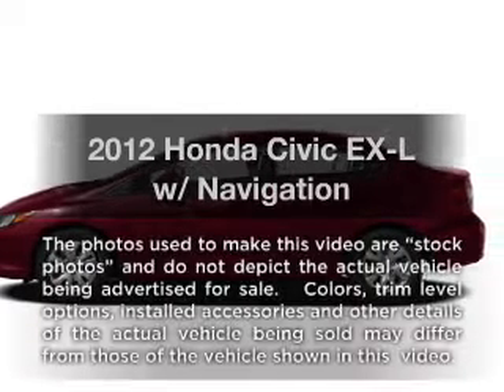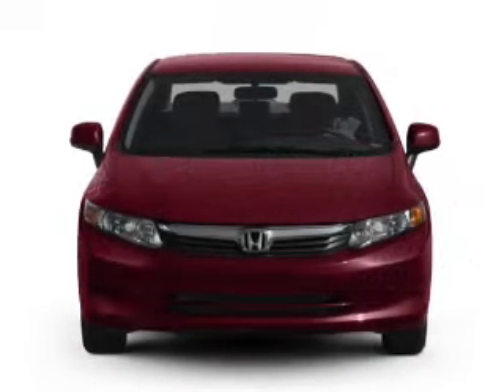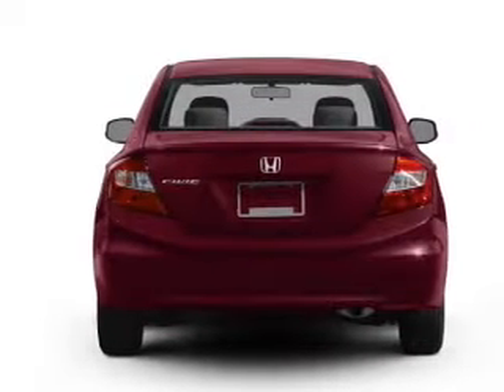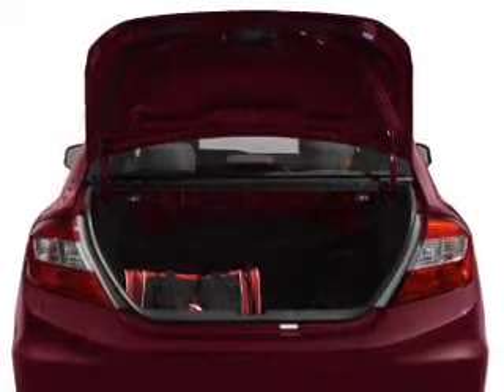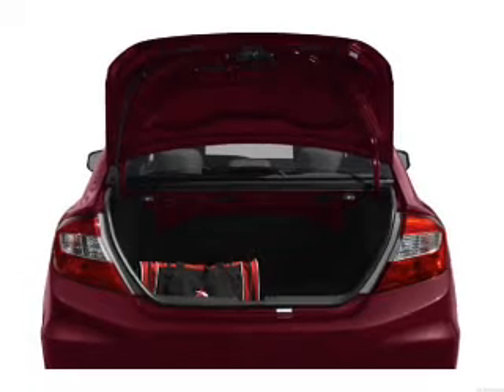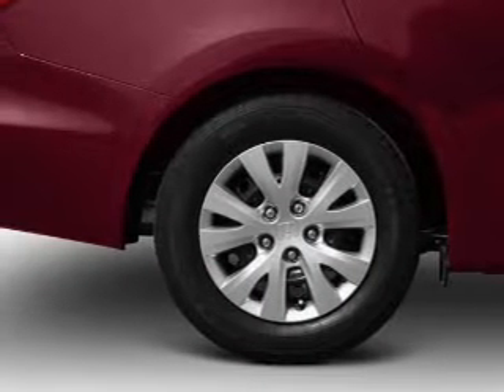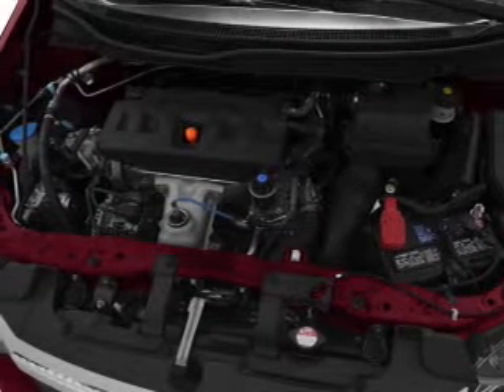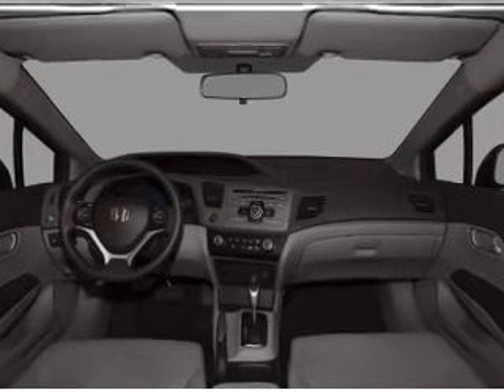2012 Honda Civic - CHESHIRE MA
Year: 2012
Make: Honda
Model: Civic
Trim: EX-L w/ Navigation
Engine: 1.8 liter inline 4 cylinder 16 valve
Transmission: 5-Speed Automatic
Color: Cool Mist Metallic
Mileage: 11
Address:
452 S State Rd